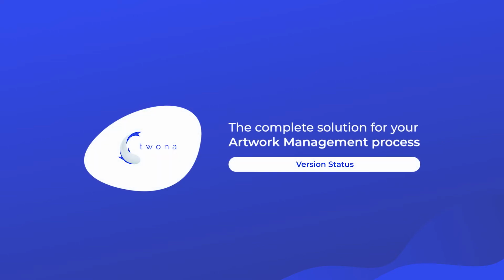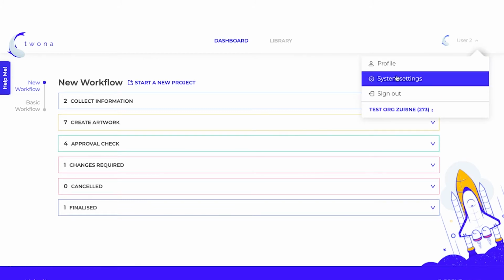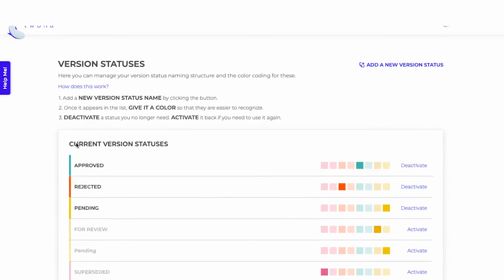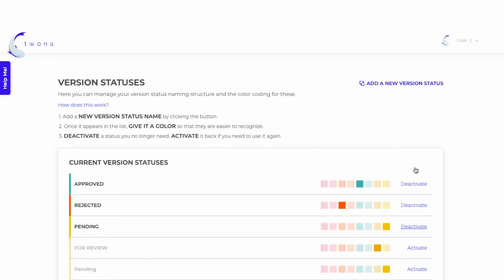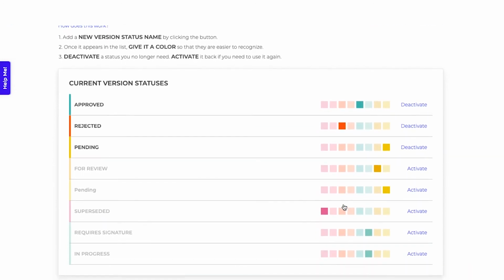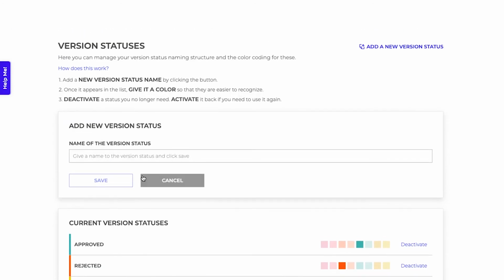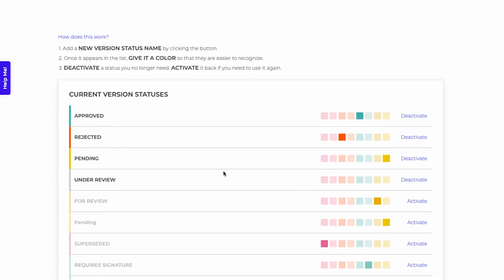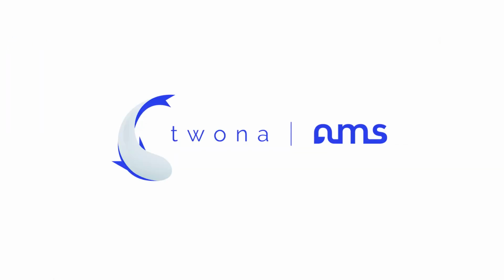Tutorial - Version Status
Keep track of the status of your artworks with a simple click on your mouse. Never again use the wrong version. Cristal clear statuses and simple processes.